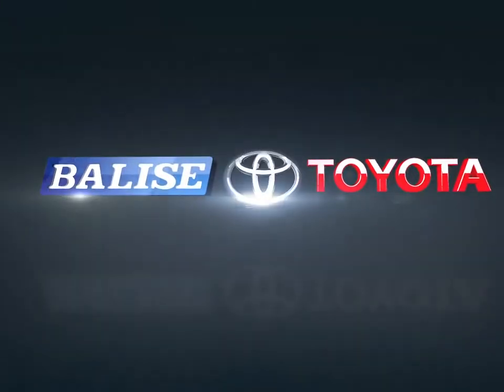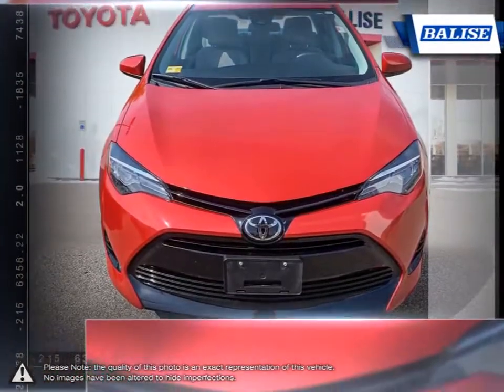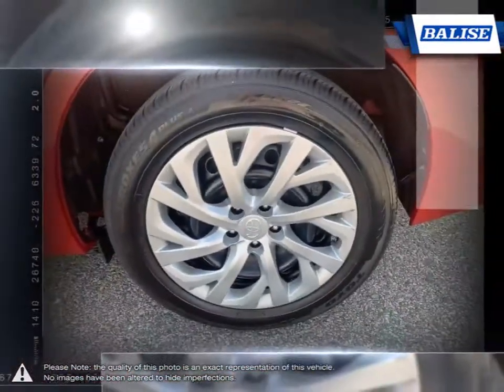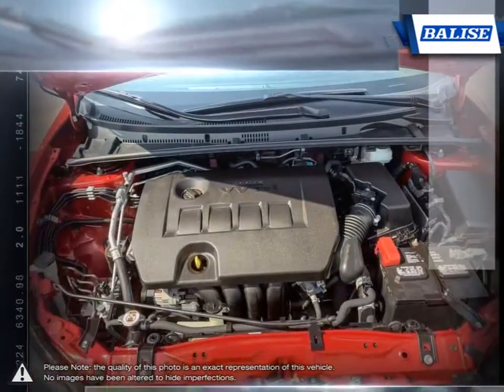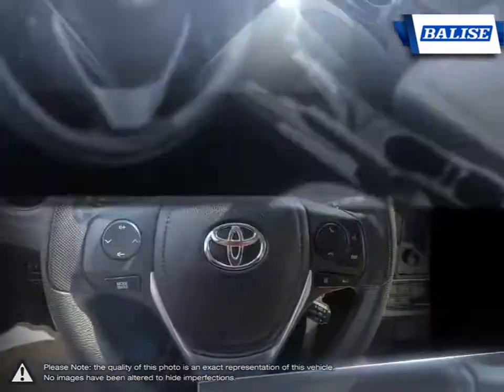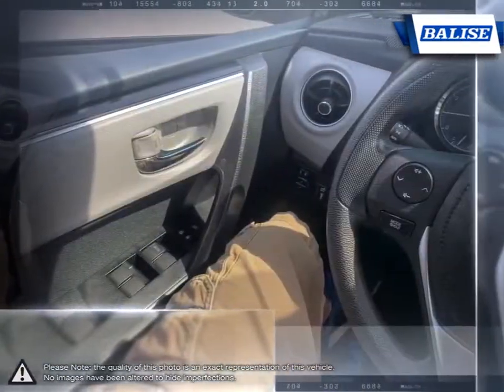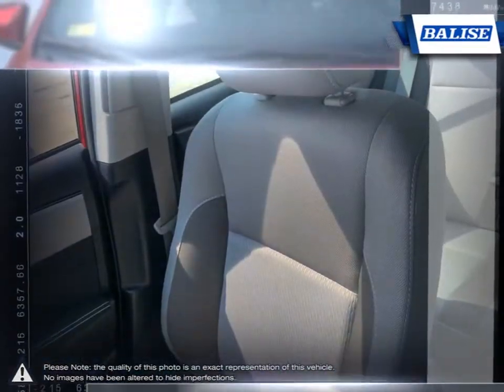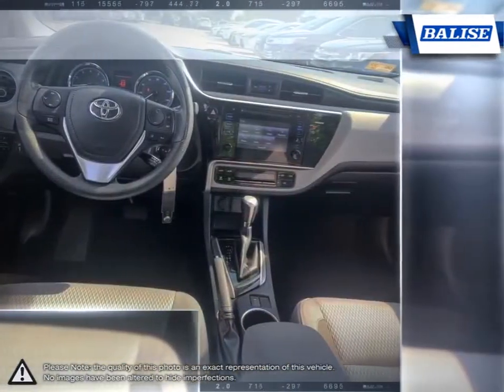2017 Toyota Corolla | Balise Toyota of Warwick | 2T1BURHE4HC939347